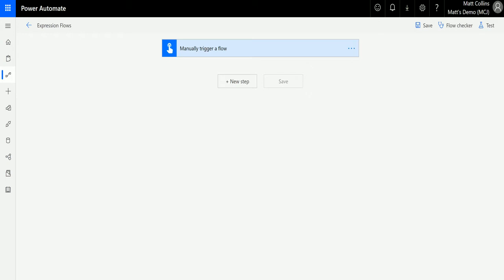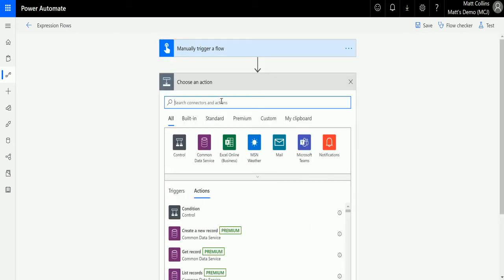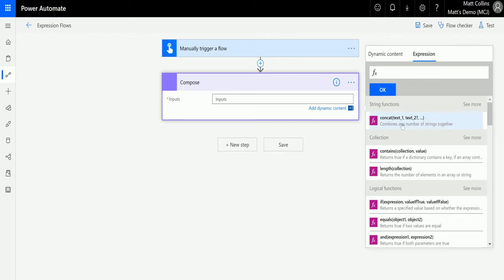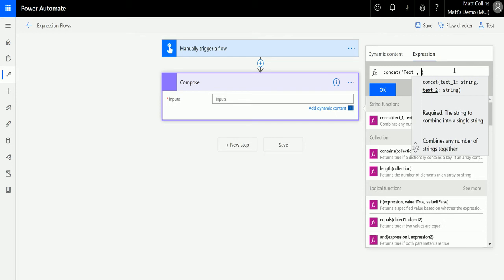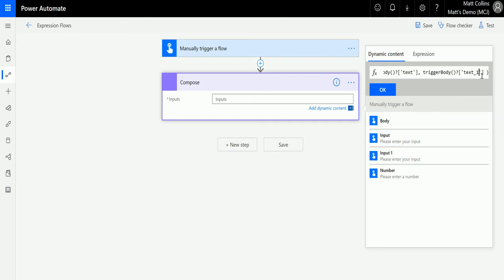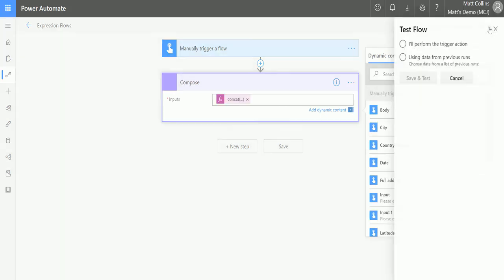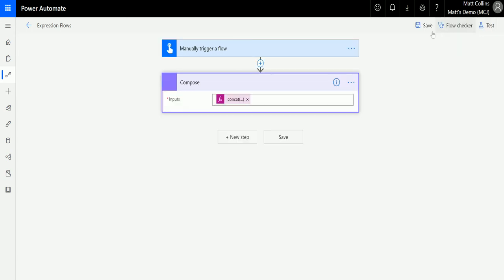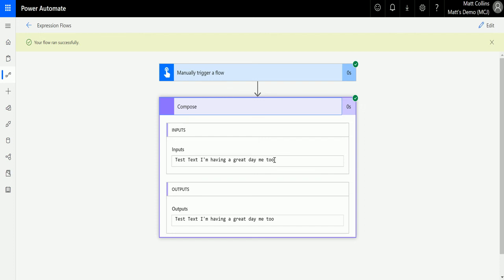Power Automate Expressions How To: Concact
In this video, I go through the Contcat Expression, in Power Automate. Power Automate is a powerful automation and integration tool with over 280+ data connectors.